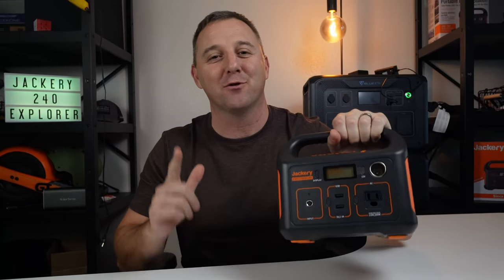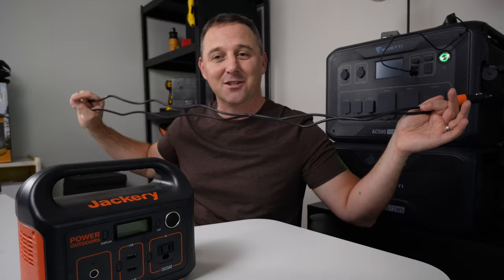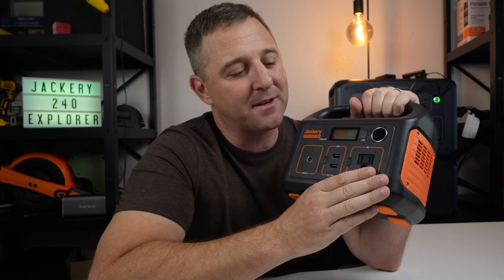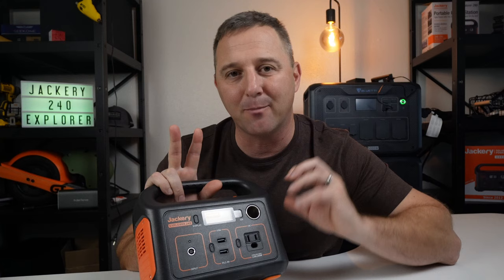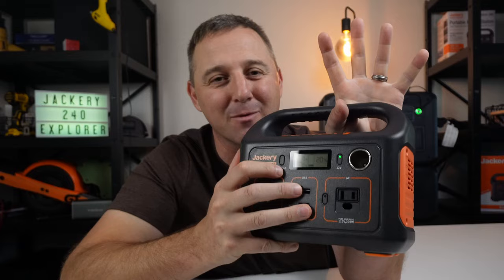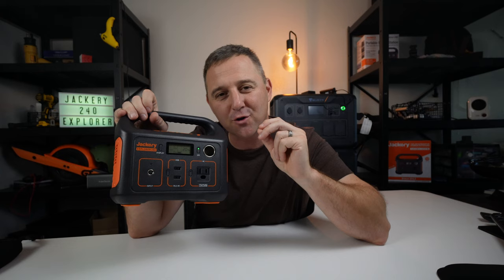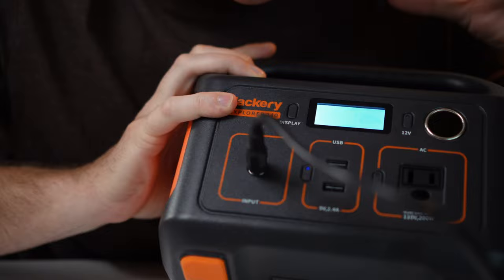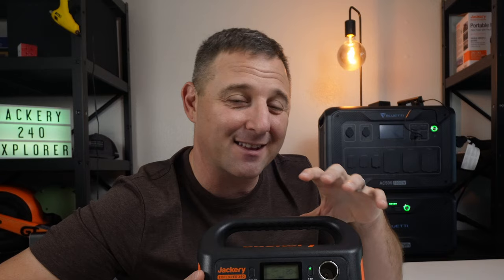Jackery Explorer 240 - Nobody Will Say THIS!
The Jackery Explorer 240 portable power station is one of Jackery's cheapest products.  It outperforms the stated specs, which is a win in the power station industry.  However, the system is dated, and there are better deals for the money.  The USB-A outlet works perfectly,  and this power station can be found for under $200 during sales events.

The Jackery Explorer 240 ($179 USD at time of posting)

Jackery Explorer